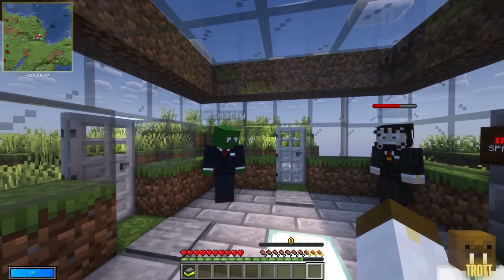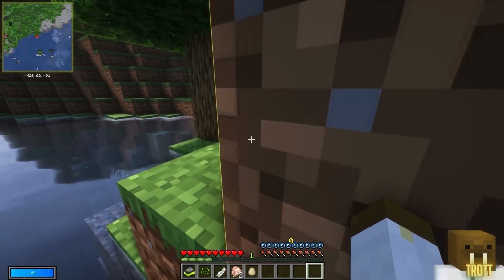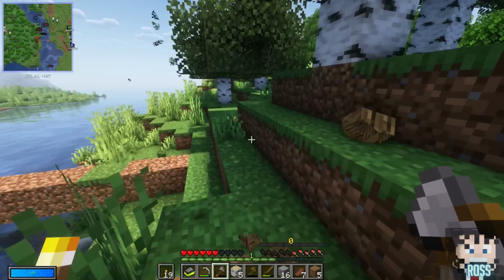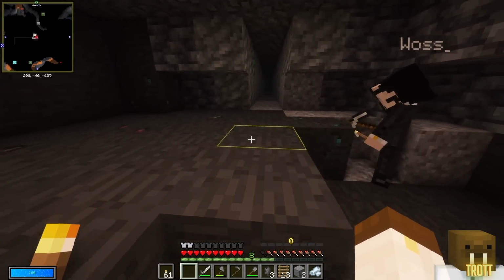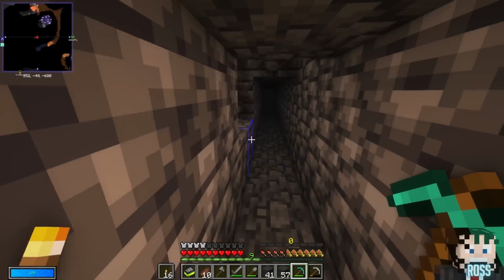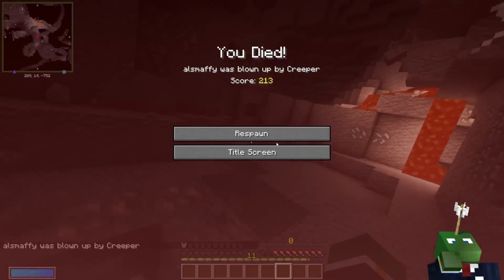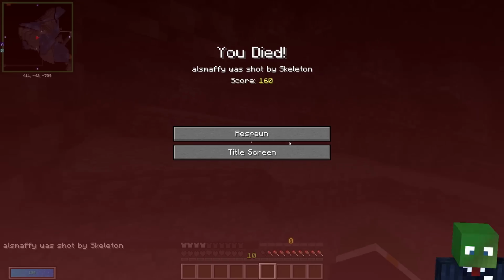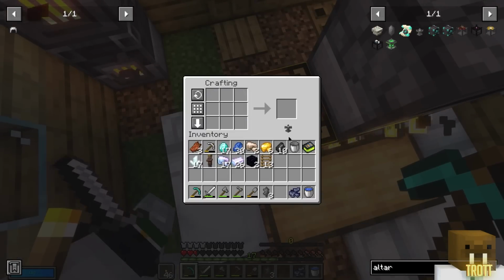WE'RE BACK! - Episode 1 - Minecraft Modded (Vault Hunters)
Hat Films are back pounding trees, mining stone and GETTING IN VAULTS.  Will we achieve our goal of establishing a base?

● Post Us Stuff:
Hat Films - 4th Floor
13 Queen Square
Bristol
BS1 4NT